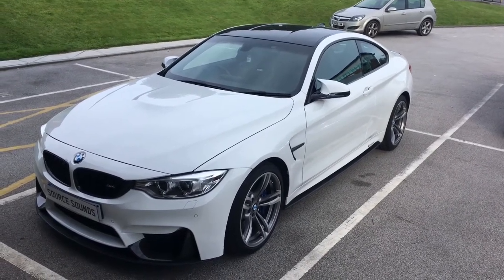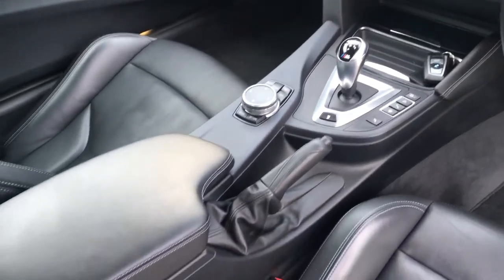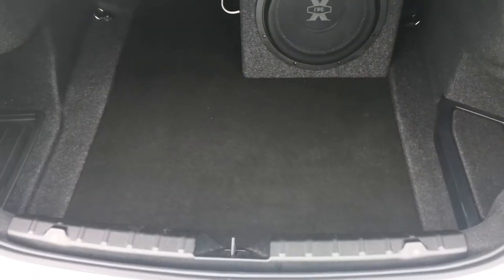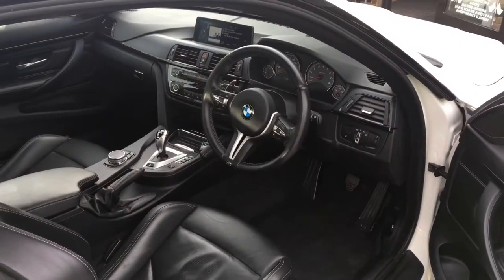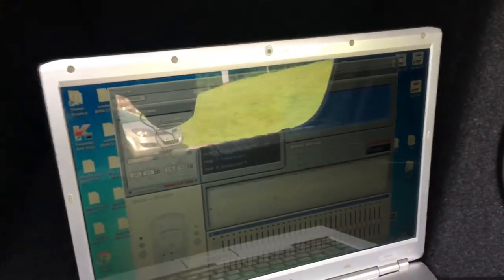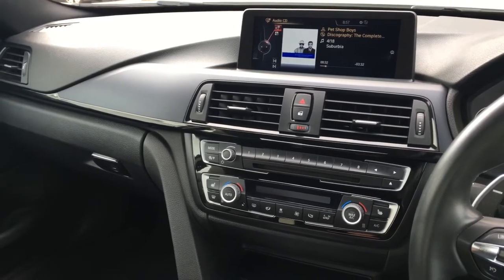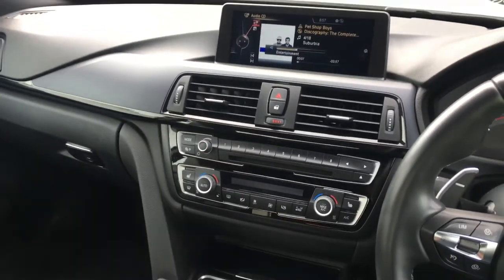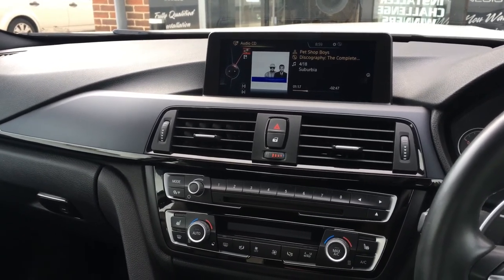BMW M4 2015 High End Audio Upgrade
A superb Audio Upgrade in this stunning M4 using only the best audio products to get a High End Audio Upgrade to suit our customer specific requirements.